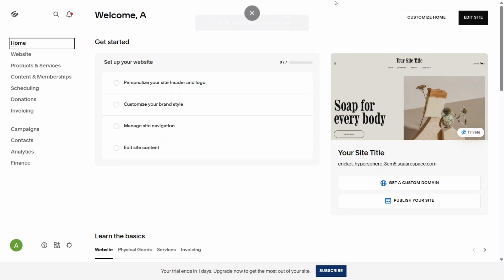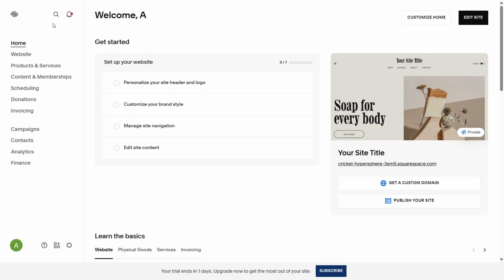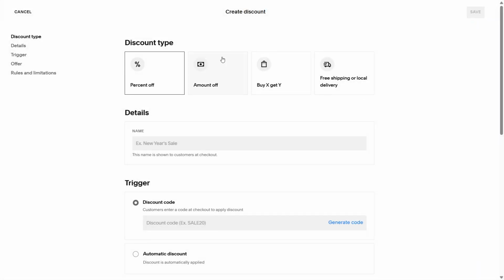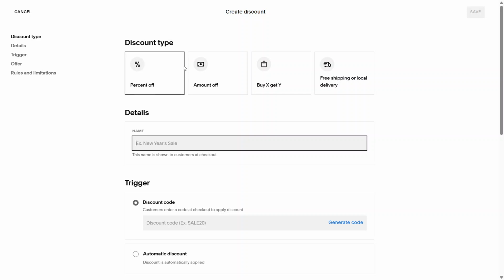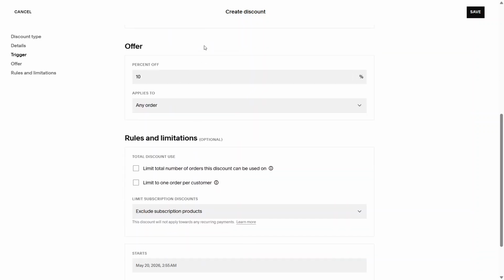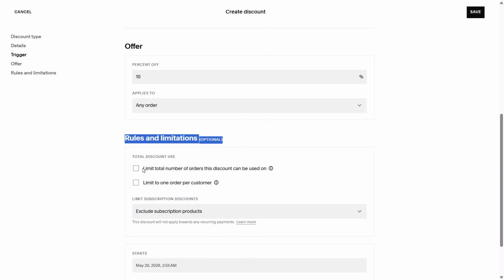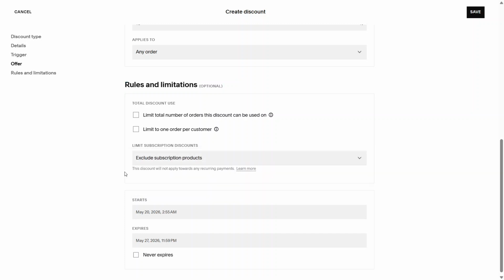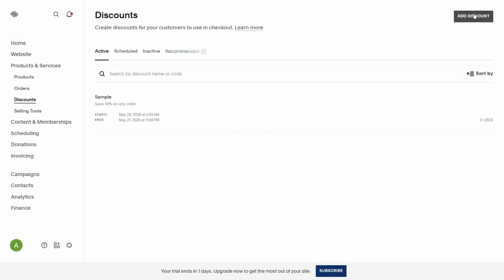How to Create Discount Codes in Squarespace (2026) | Step-by-Step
Learn how to create discount codes in Squarespace with this updated, step-by-step walkthrough. We cover everything from setting up your first promo code to configuring percentage-based and fixed-amount discounts, minimum order requirements, and expiration dates. Whether you're running a sale, rewarding loyal customers, or launching a new product, this method works with the current Squarespace interface so you won't run into outdated menus or missing options. We also show you where to find your active codes and how to track their usage. This is the most straightforward approach available right now.